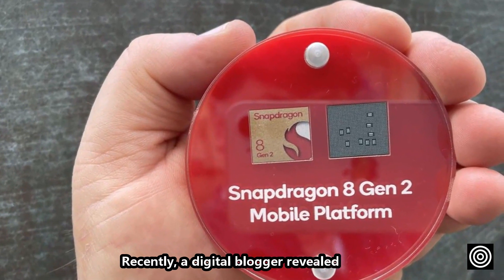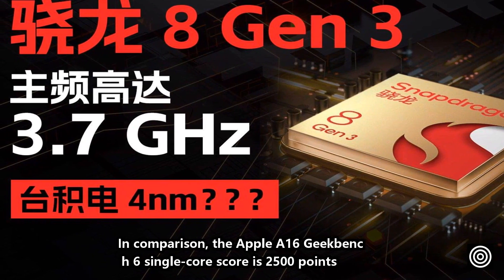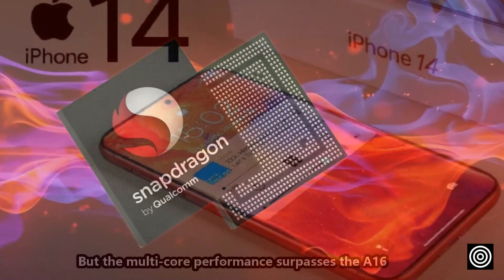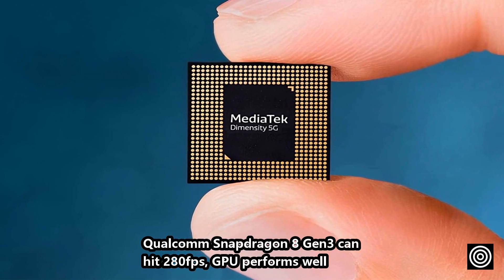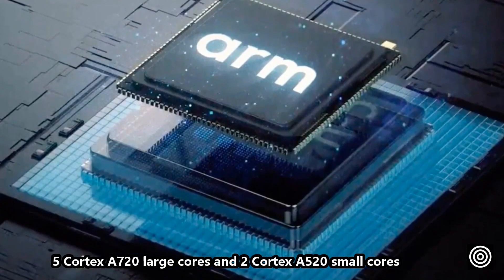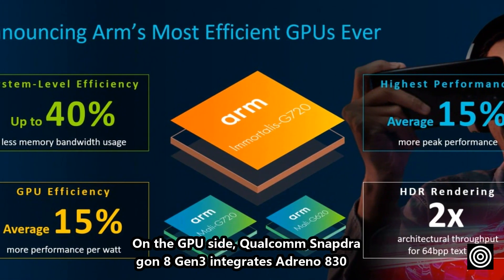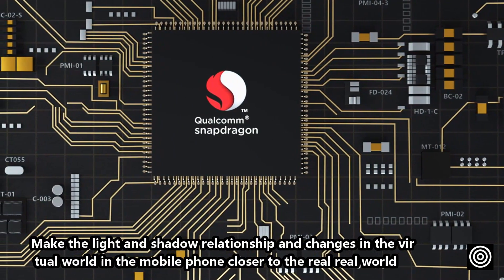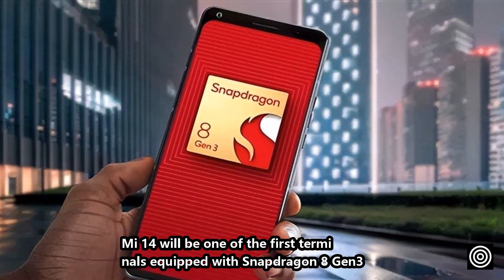Qualcomm Snapdragon 8 Gen3 multi core performance surpasses Apple A16